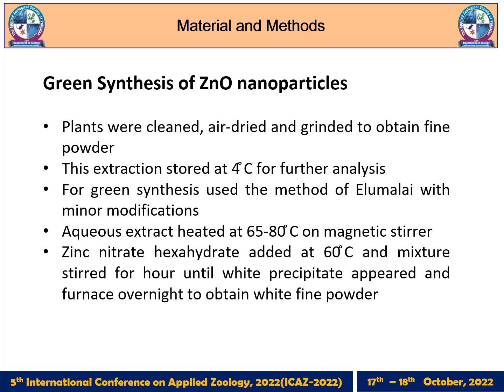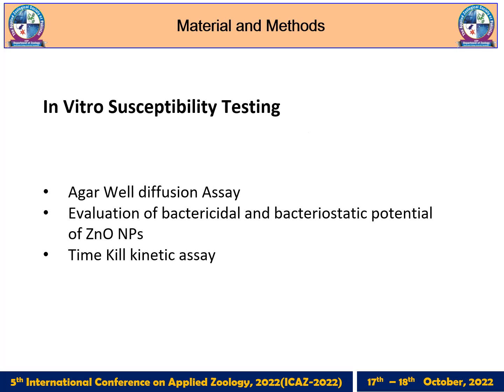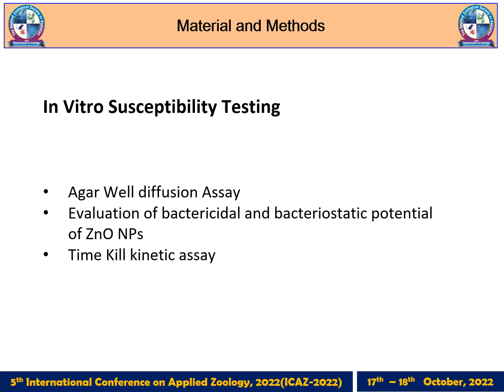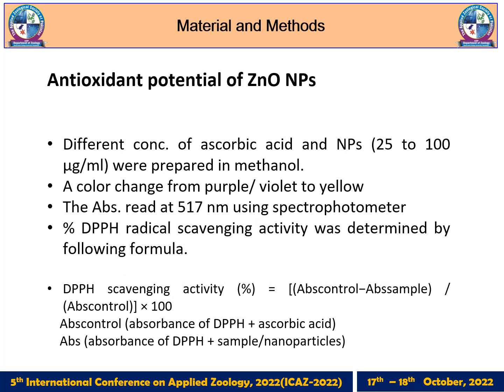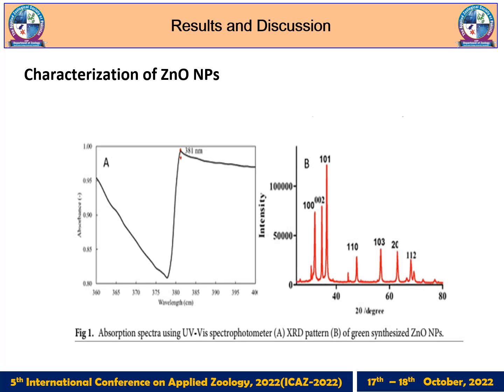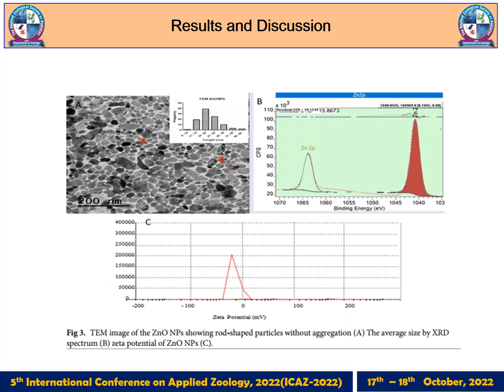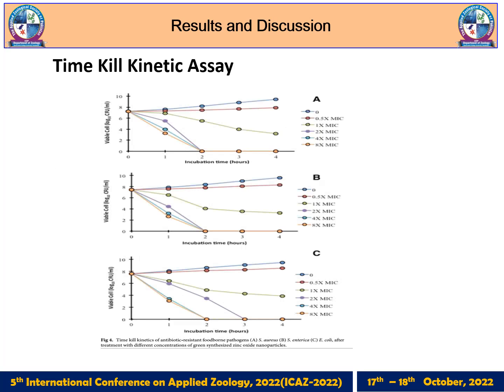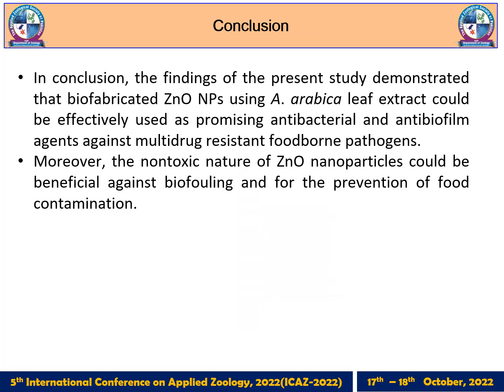O-80/ICAZ-2022/ Dr. Saima Muzammil